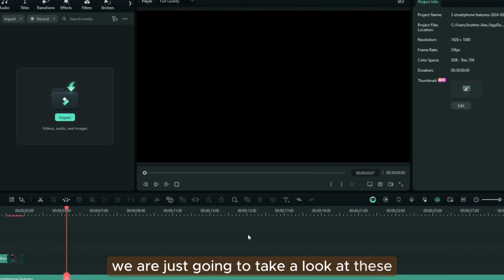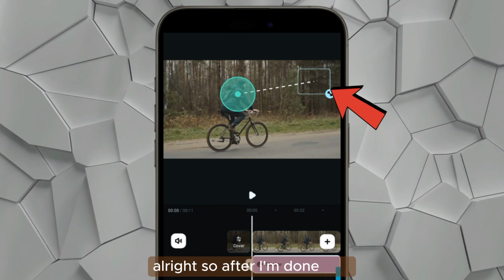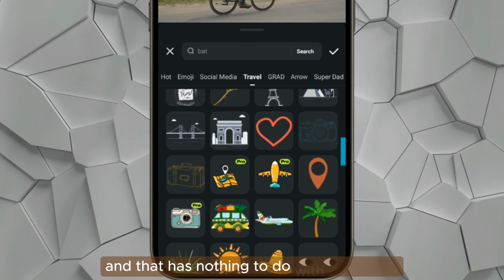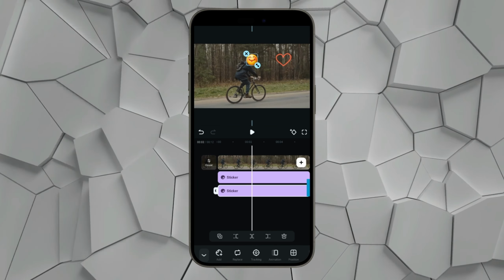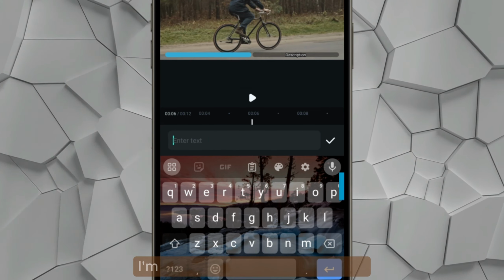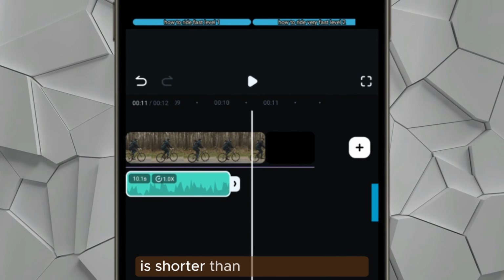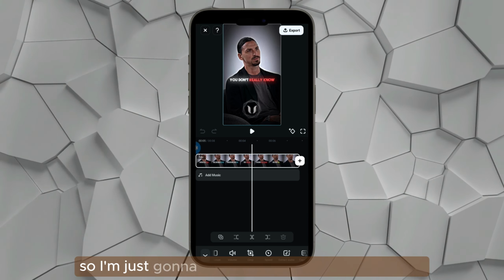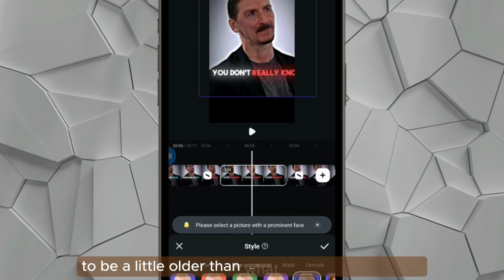These 3 Features are too GOOD for a Smartphone Editing | Filmora tutorial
hello friends, in this video we are going to see 3 wonderful features in filmora mobile